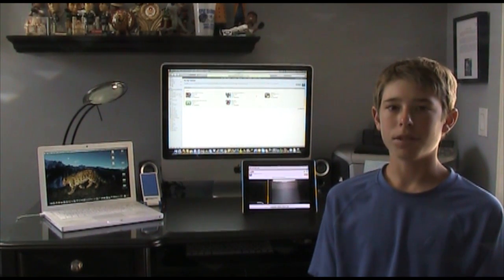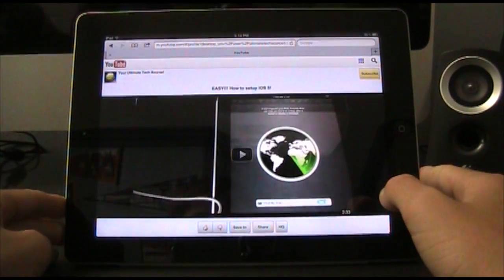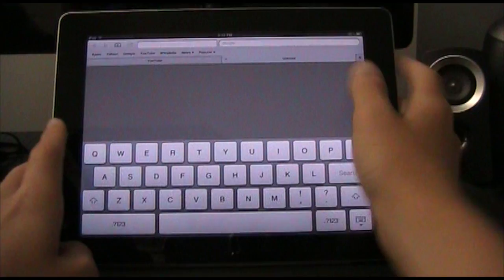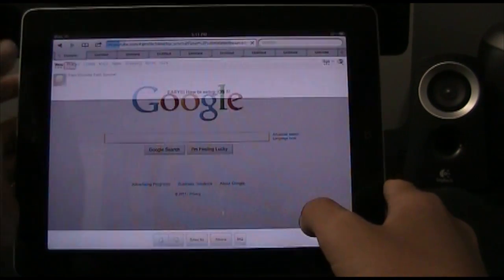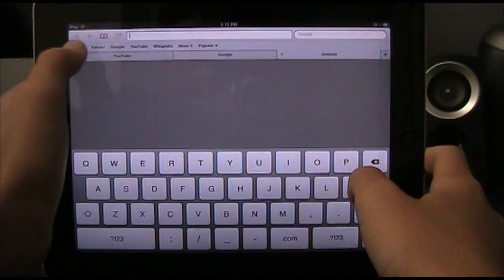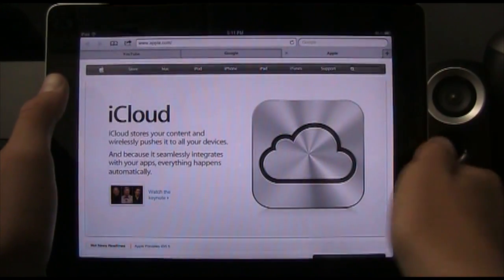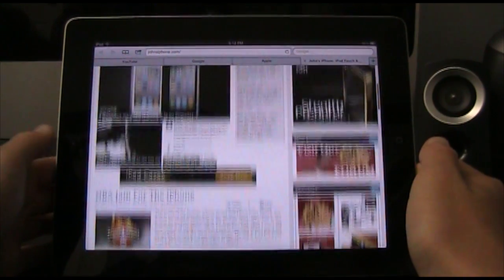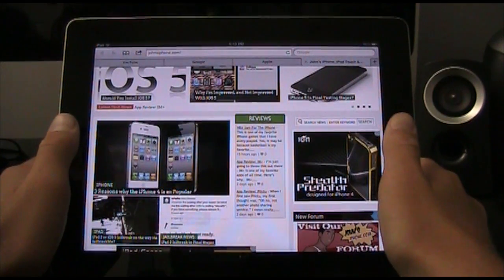iOS 5: Safari Web Browser Review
This is the new Safari Web Browser that is built into iOS 5.
iPhone, iPod Touch and iPad Blog
Thanks